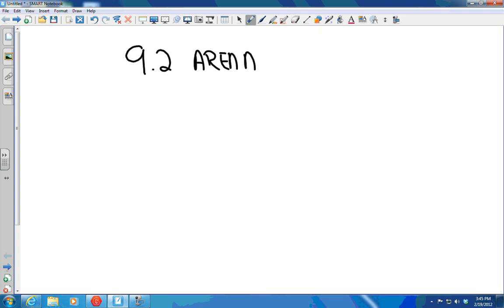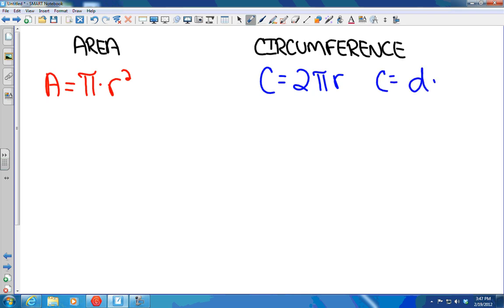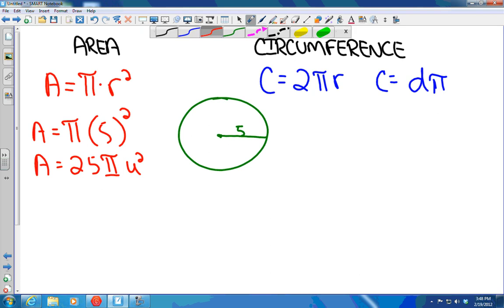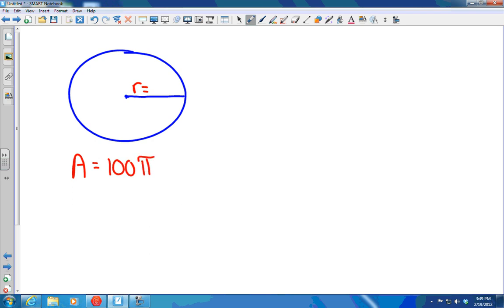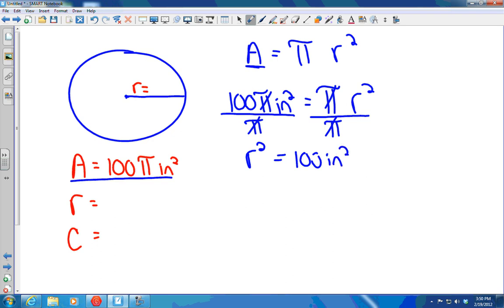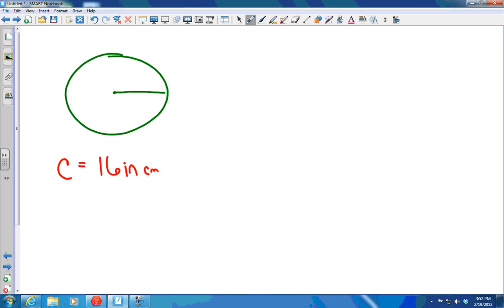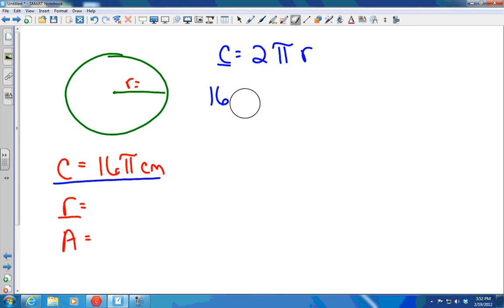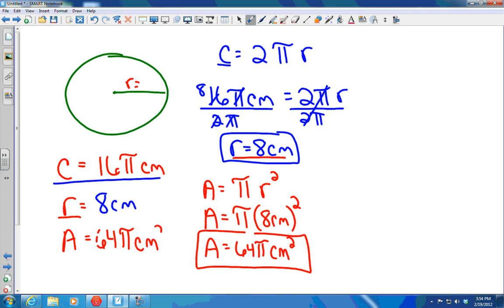9.2 Area and Circumference of Circles.wmv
Finding the area and circumference of circles.